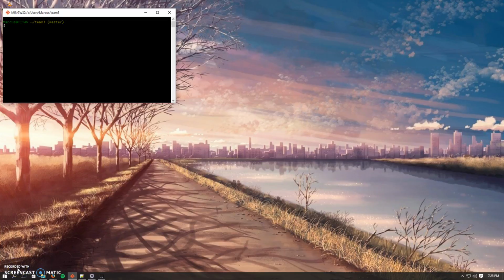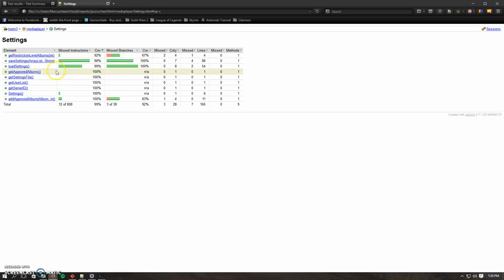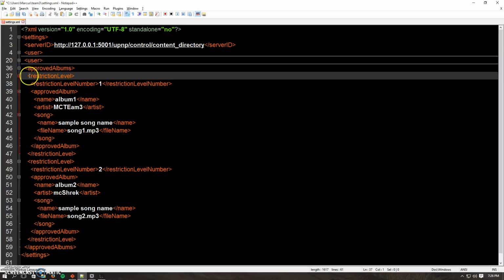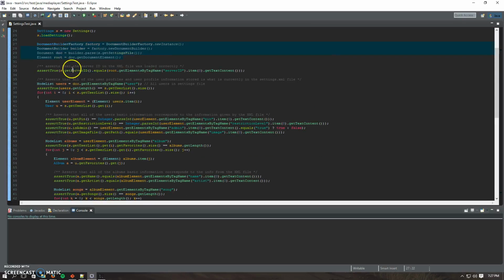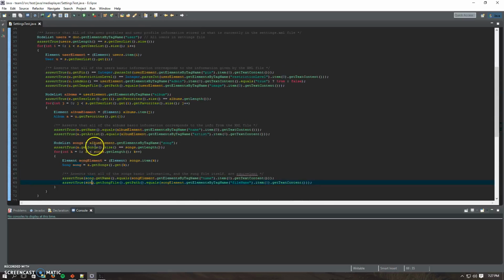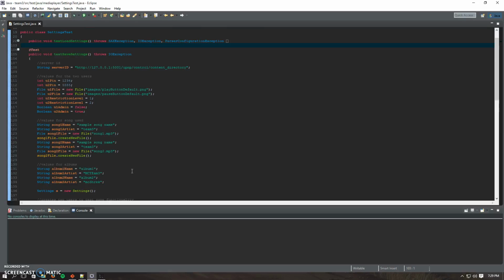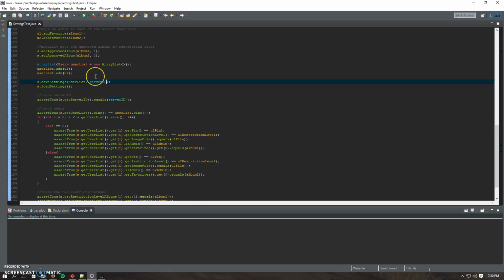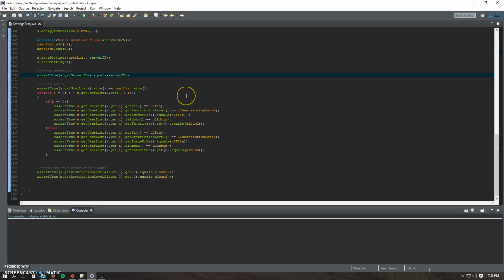Phase 2 Settings Screencast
a cute lil' video